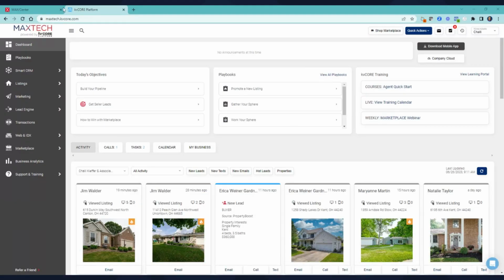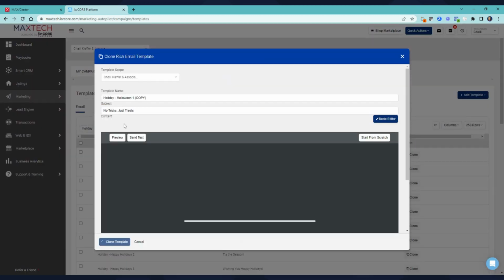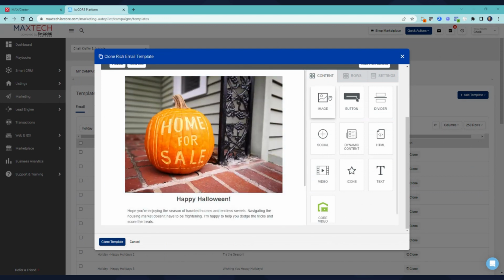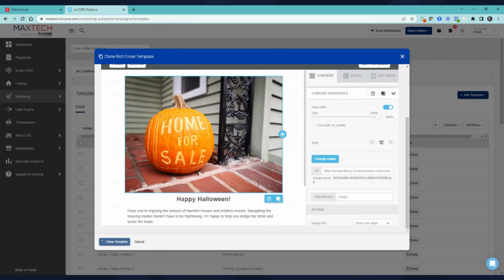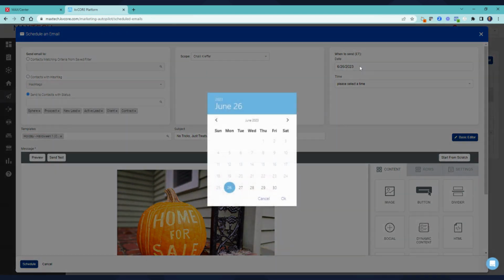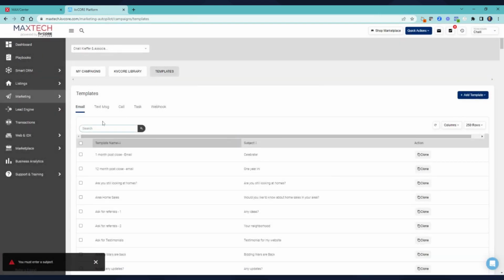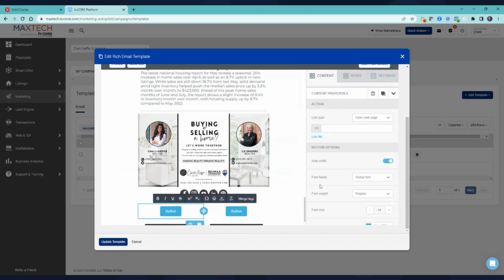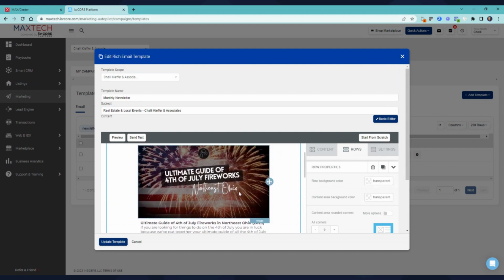Adding or Cloning Holiday Campaigns inside kvCORE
kvCORE has a ton of Holiday emails already prepared for you to use!  Check out my video on how to find them, clone & edit and schedule them out for the future!!!
I will also give some tips on enhancing these emails with ChatGPT and setting up a Newsletter template!